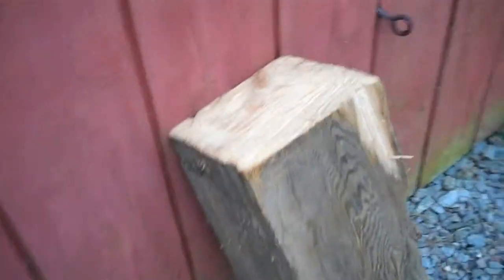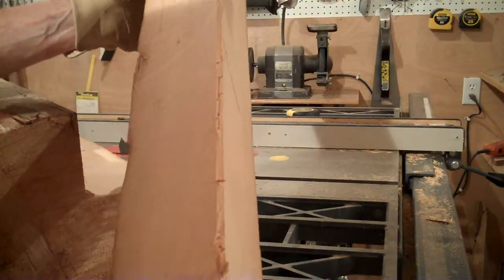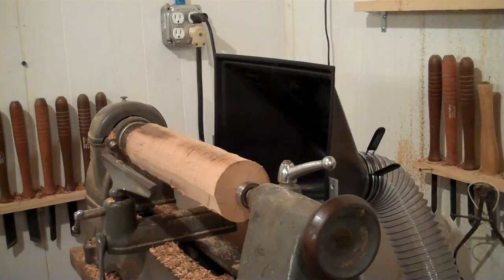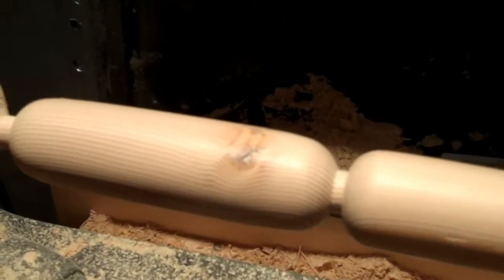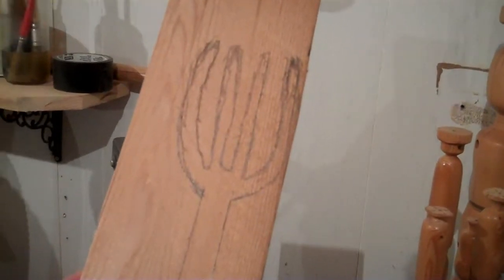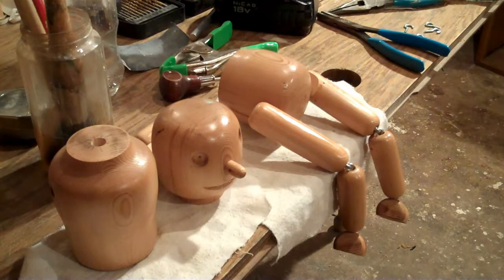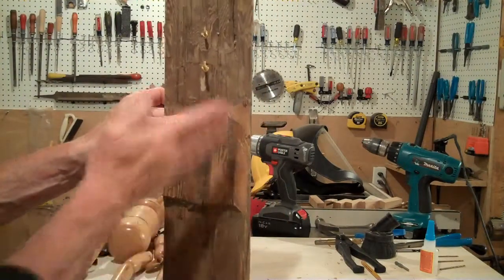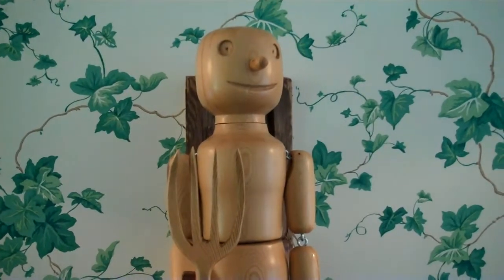Salvage Dolls - Potter the Barn Beam.mp4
This is the story of how a discarded chunk of old barn beam was transformed into a Salvage Doll